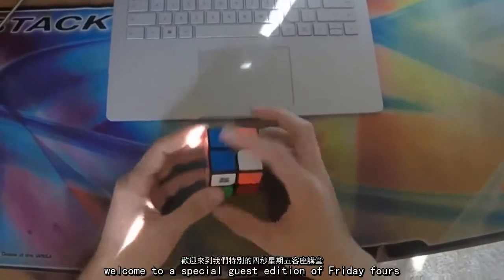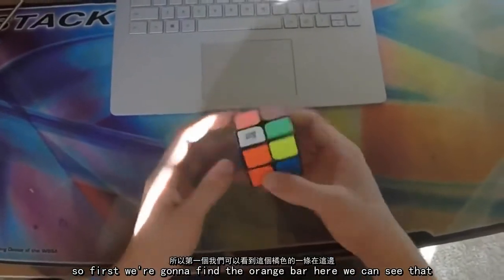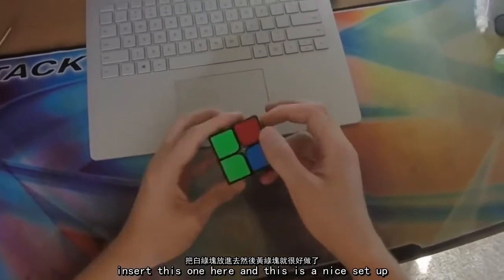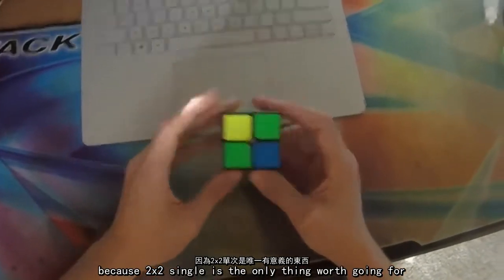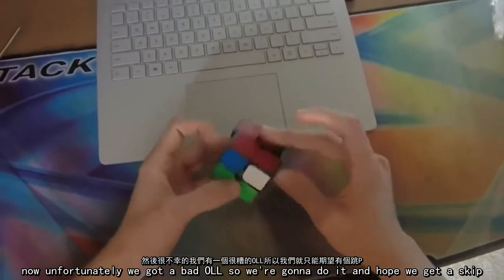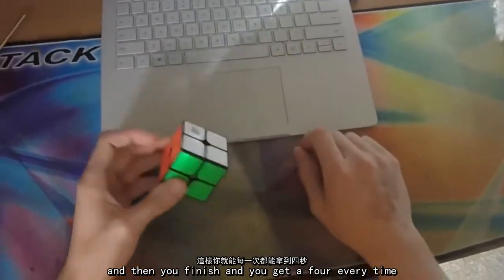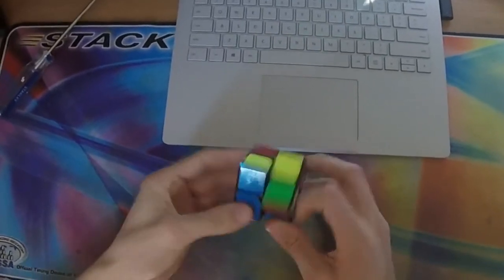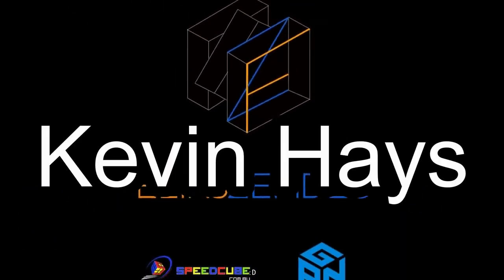四秒星期五 Feliks Zemdegs 第十五集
All videos in this series is approved by Feliks Zemdegs to be translated and re-uploaded onto this channel.

Kevin Hays專家指點:如果把PLL的T perm改成J perm，就可以省掉AUF喔!!!
轉亂公式:
F2 R' U' R F' U2 R F U

重建:

z' y'. //觀察
[U] R U y L' U L. //第一層
[U] F R U R' U' R U R' U' F'. //OLL
[U2] R U R' U' R' F R2 U' R' U' R U R' F' [U']. //PLL

tps=33步/4.59秒=7.19步/秒

註1: Ortega，2階方塊的進階解法，步驟包含第一層、OLL、PBL。
註2: 跳P，PLL skip，即在完成OLL的同時PLL也完成的狀況。